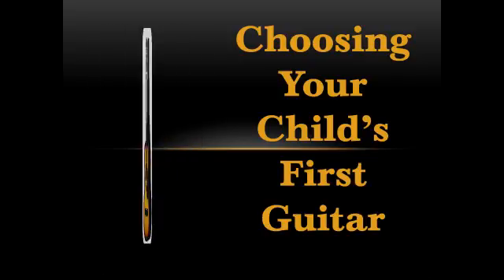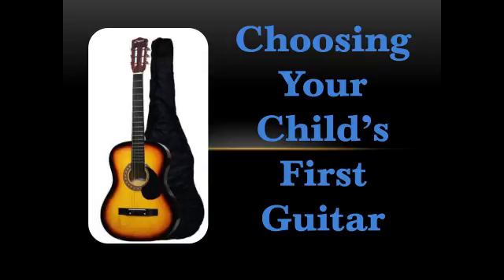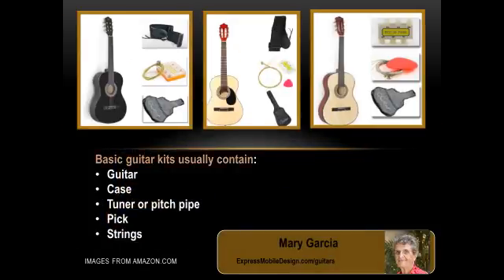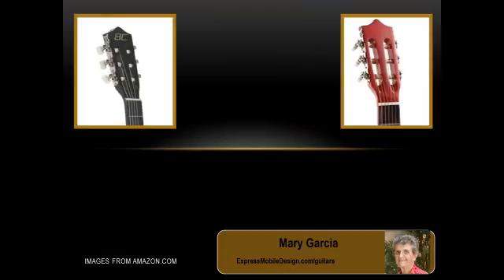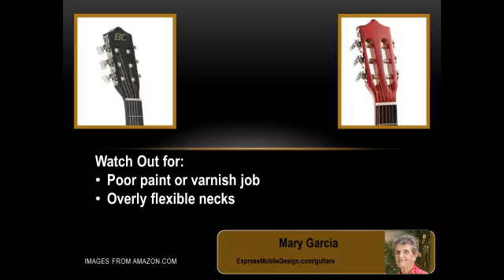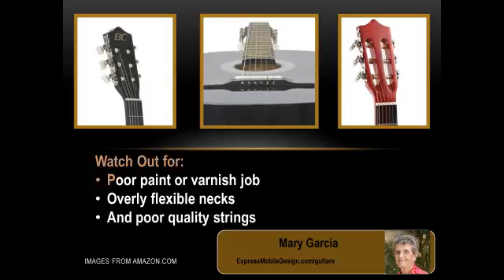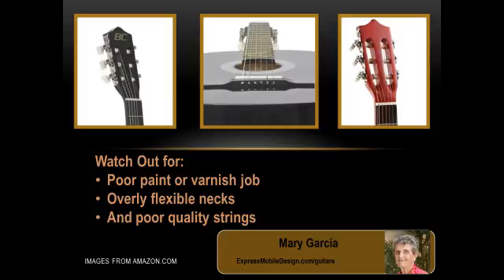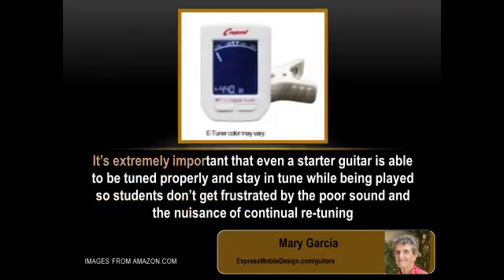Acoustic Guitar Kits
If you're looking for more information about beginner guitar kits, please Learn more about choosing acoustic guitars and deciding on the best guitar for beginners and children.